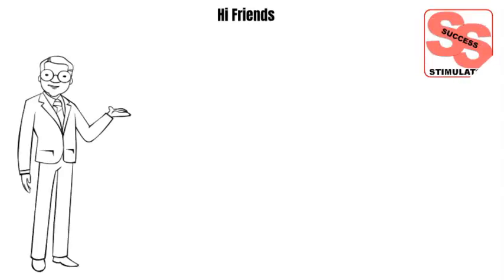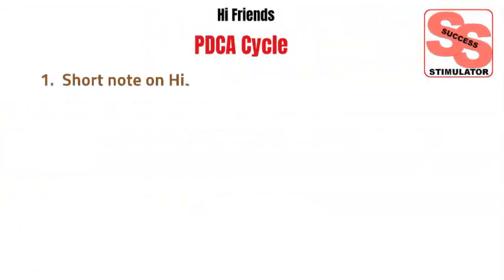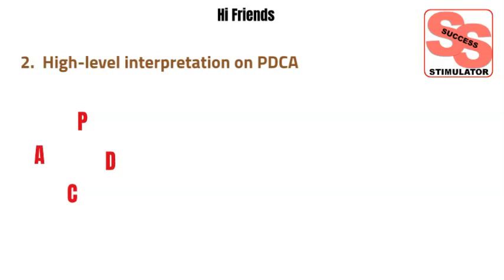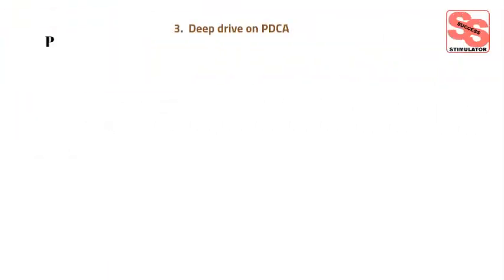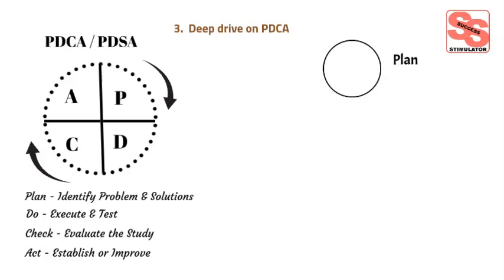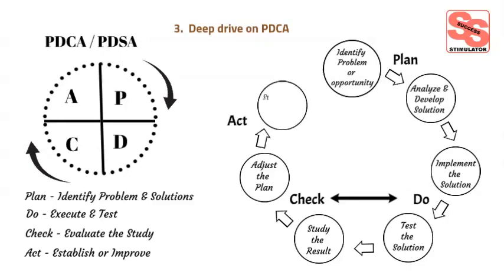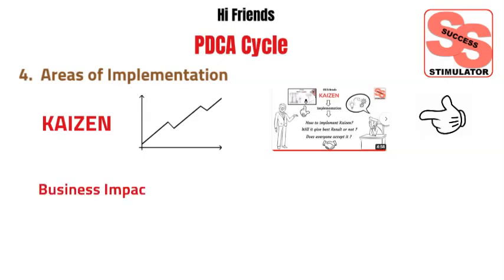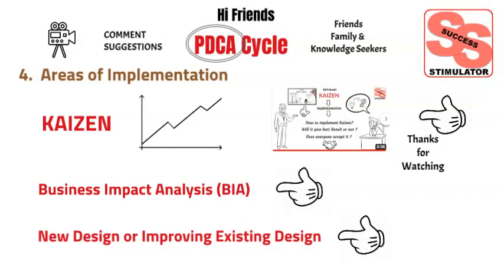PDCA Cycle, PDSA Cyclic approach, Six Sigma Tools and Techniques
Appreciate your interest on Learning new things.